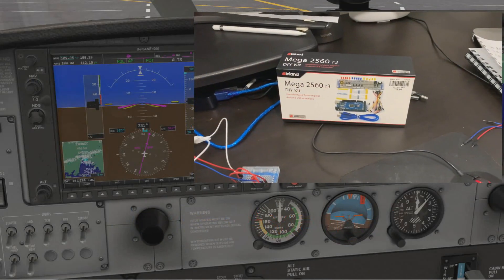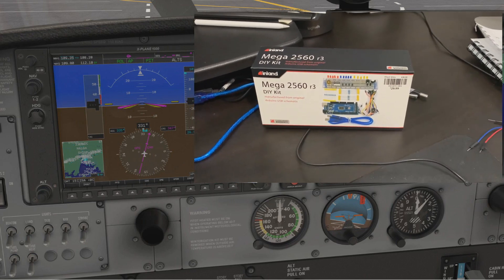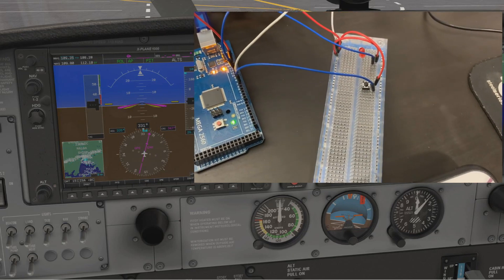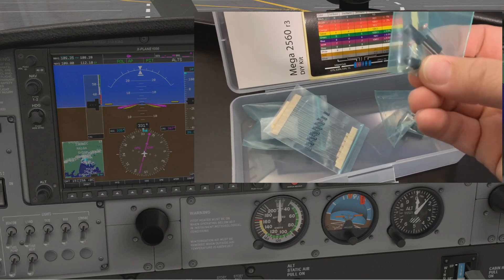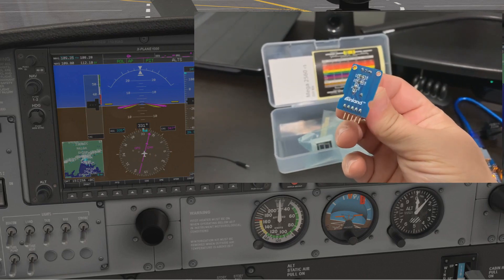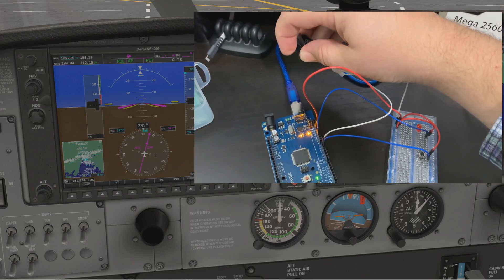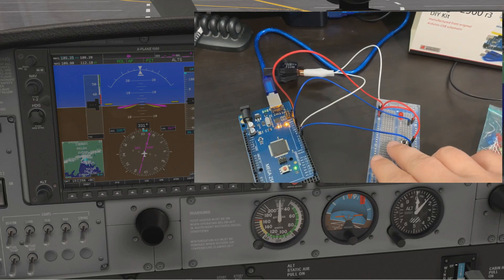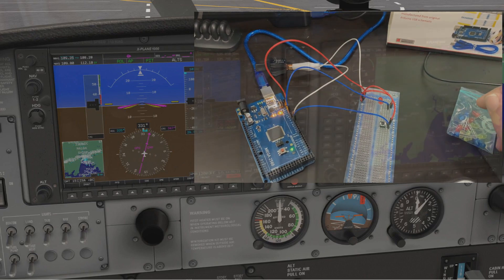X-Plane 11 - SimVim - Home cockpit - simple test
I recently decided to embark on a simple MCP panel to use when flying. This may or may not develop into a full blown home cockpit.

For now here is my first simple test using an Arduino and simvim.